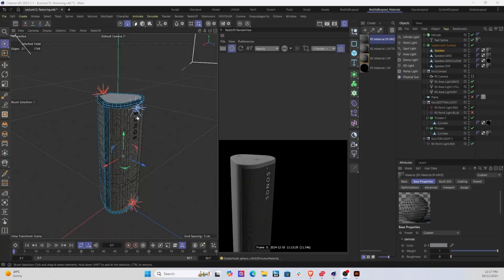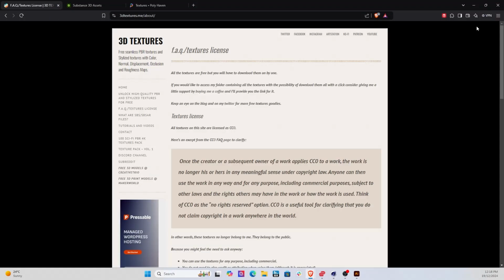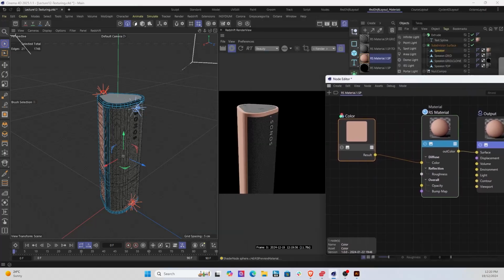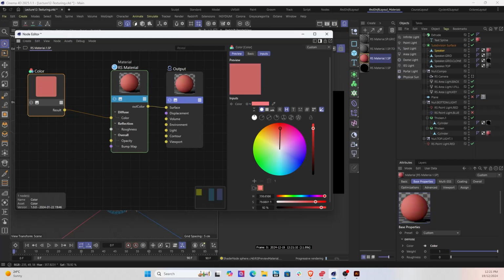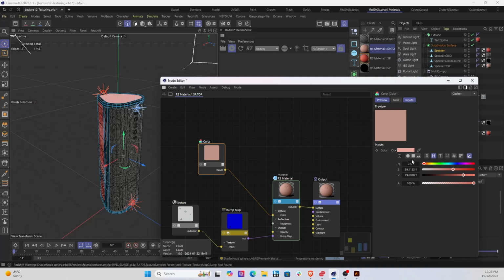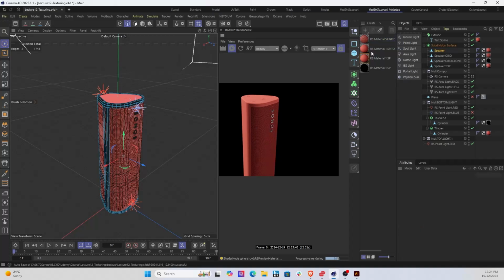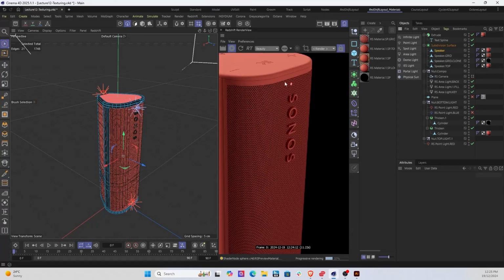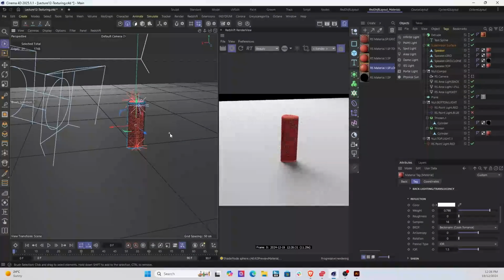CINEMA4D TUTORIAL | PART 15 - TEXTURING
CINEMA 4D Final Texturing